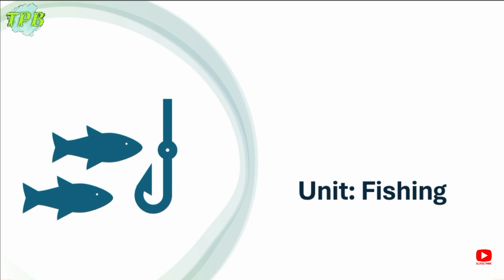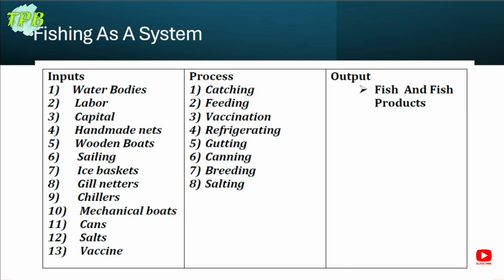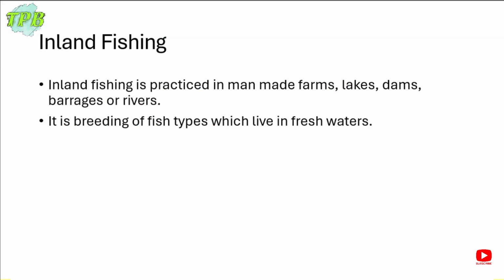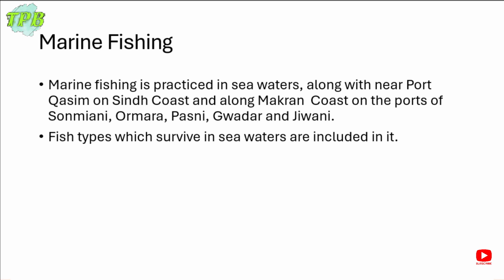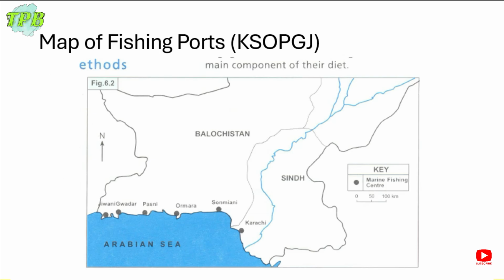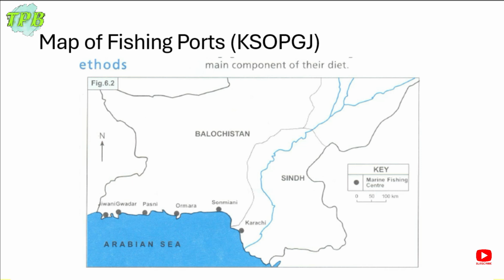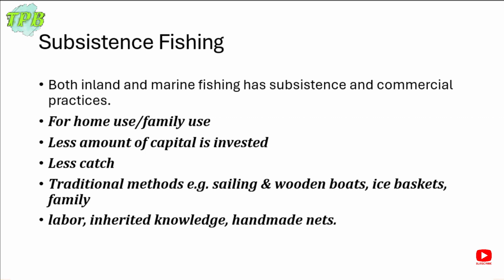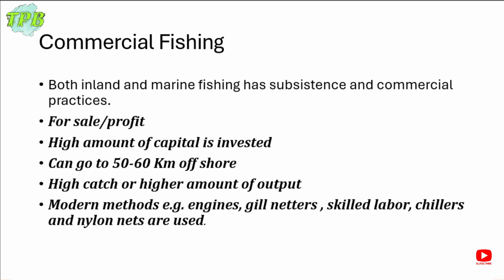Fishing Introduction knowledge fishing olevel olevelexam #2024